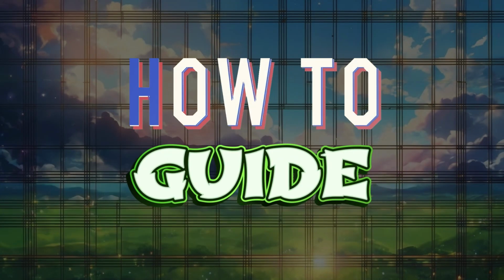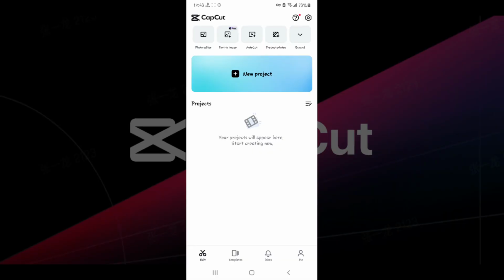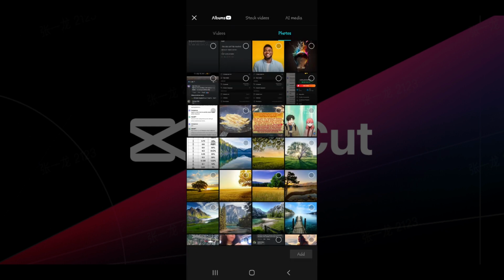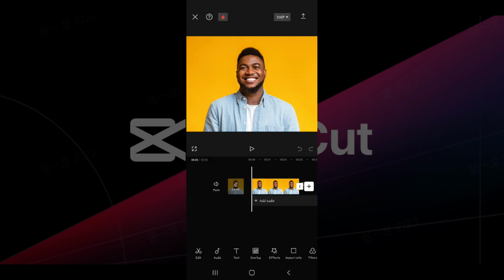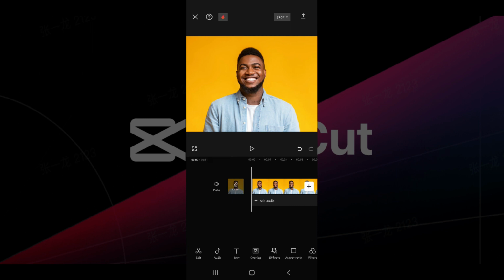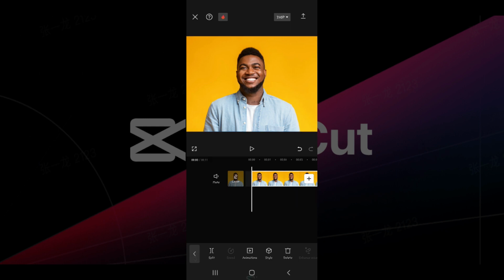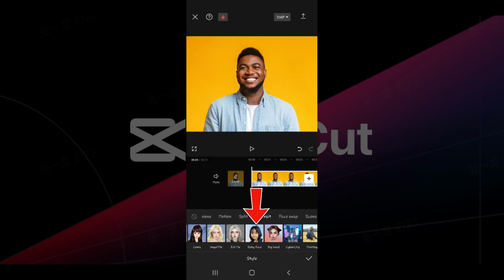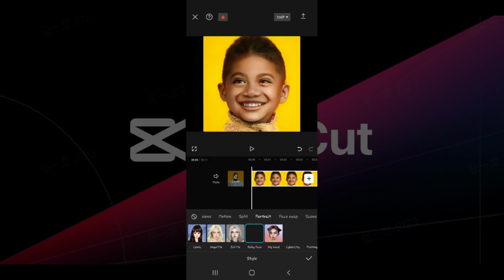How to Generate Baby Face on Capcut (2024) | CapCut Tutorial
Unveil the magic of creating adorable baby faces on CapCut with our latest tutorial!  Dive into the world of transformation as we guide you through the process of generating irresistibly cute baby faces effortlessly. Discover the secrets to giving your videos a touch of innocence and charm. Watch now to witness the magic unfold and let your creativity run wild!